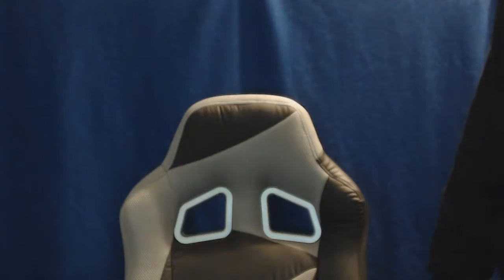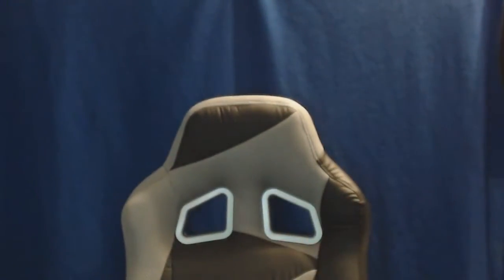Something New?!?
Oh wow, this is so totally cool! I'm officially announcing my start as a professional reviewer. Not really.